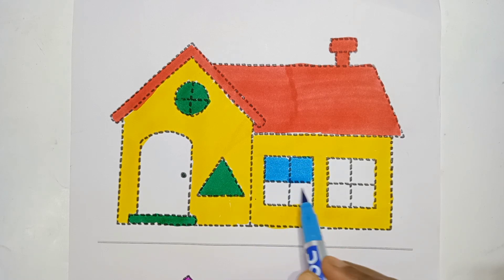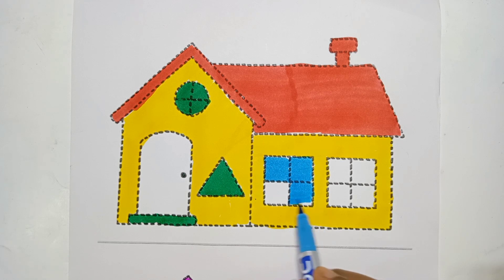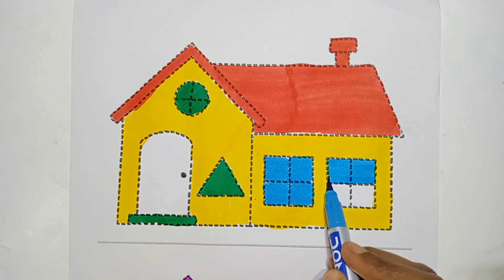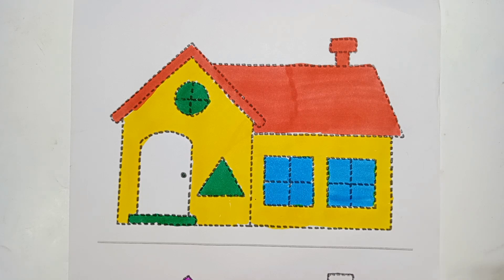How To Draw A House, Beautiful House Drawing And Colouring For kids, Educational Video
Draw A Beautiful House, Rhymes ABC For kids, Step By Step Drawing Painting And Colouring For kids And Toodlers, Easy Drawing For kids, Educational Video For Kids, House Drawing For kids, Learning Video